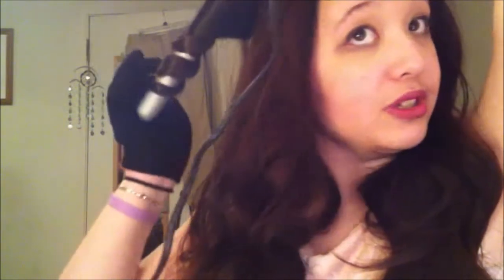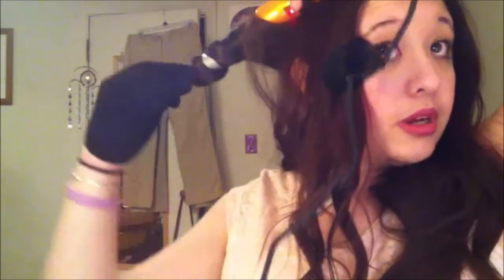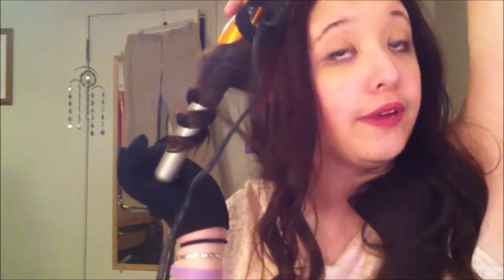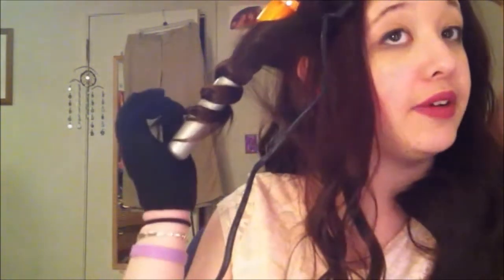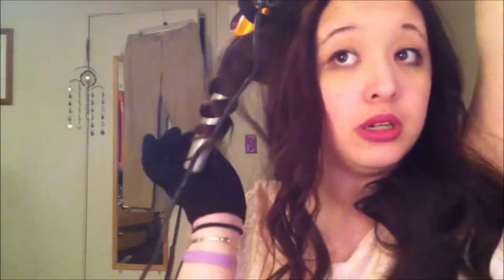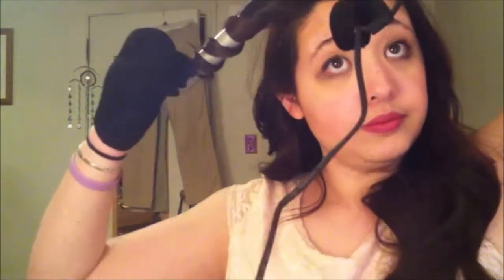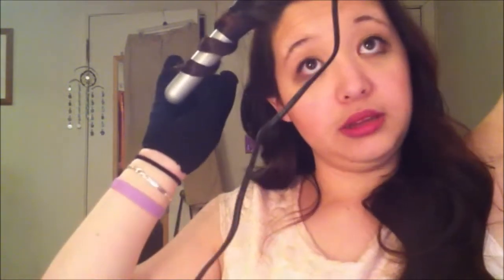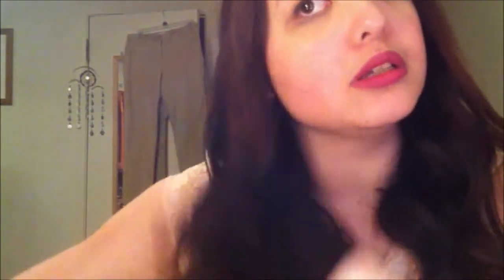First Impression : Bedhead Curlipop Curling Wand